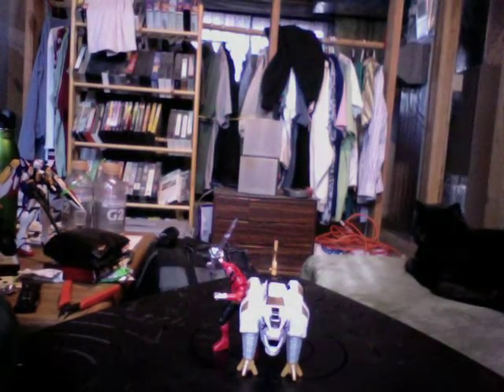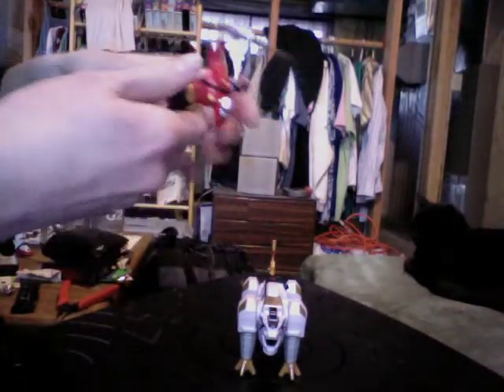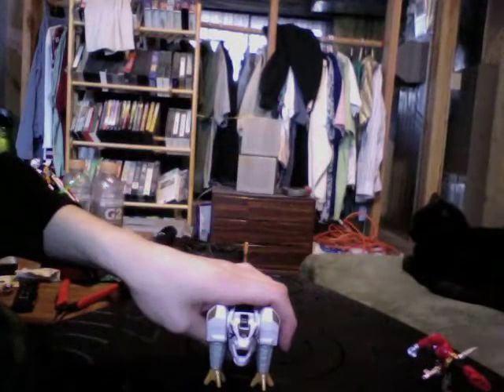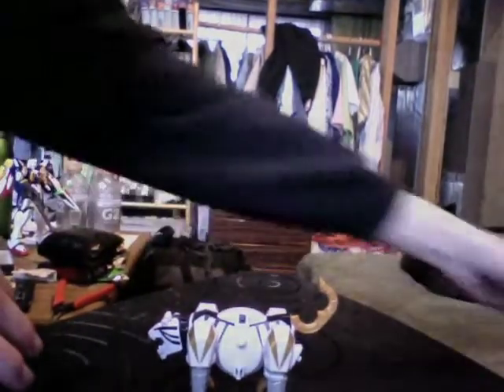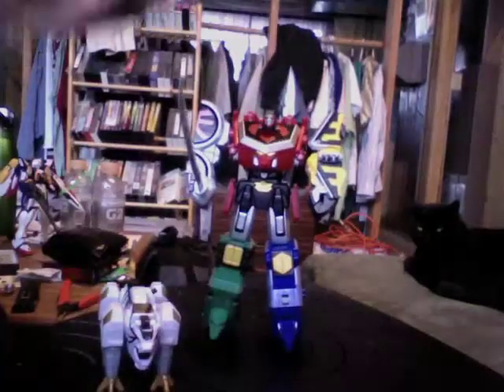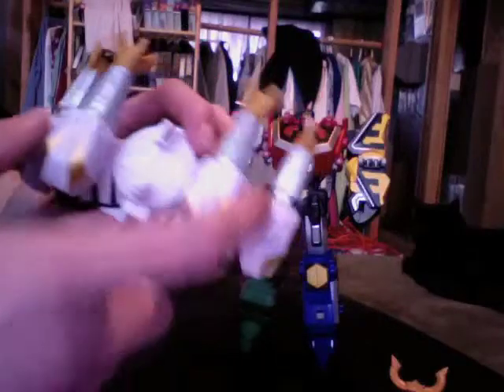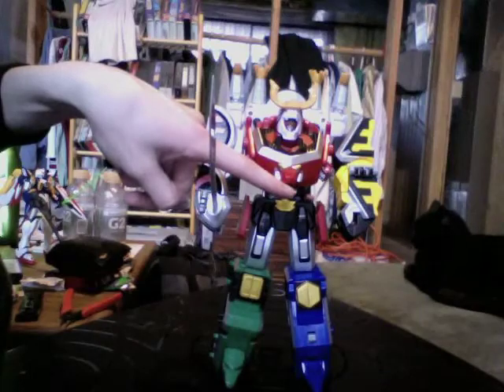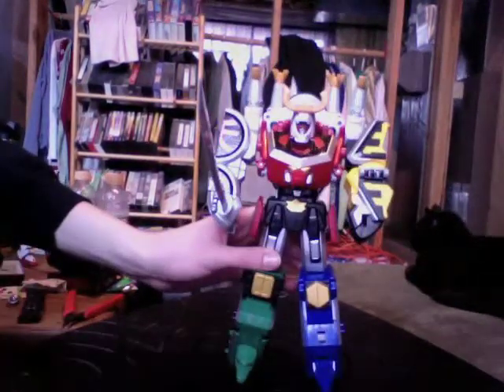PRS Tiger Zord Vehicle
The third accessory mecha from the series is oddly one of the first releases of the toy line.  I'm somewhat disappointed in the loss of gimmick function but this is still a good figure, staying very true to the original toy.